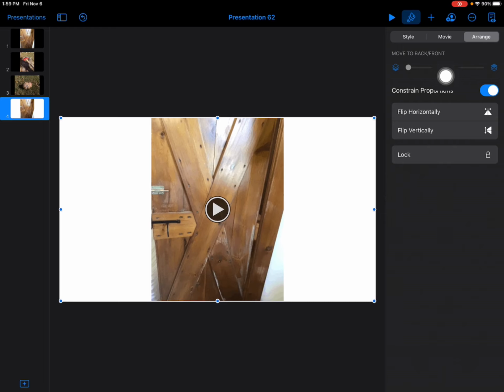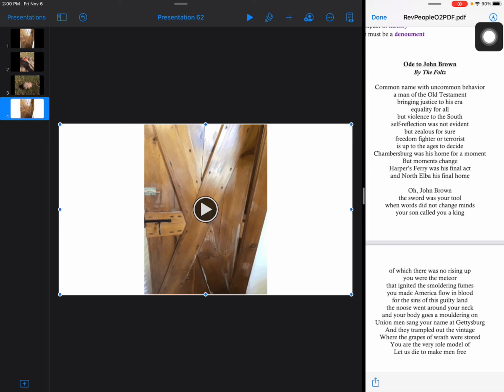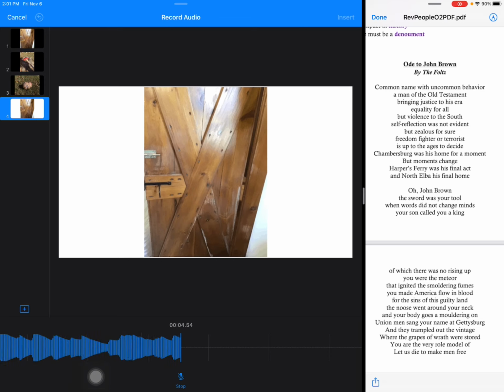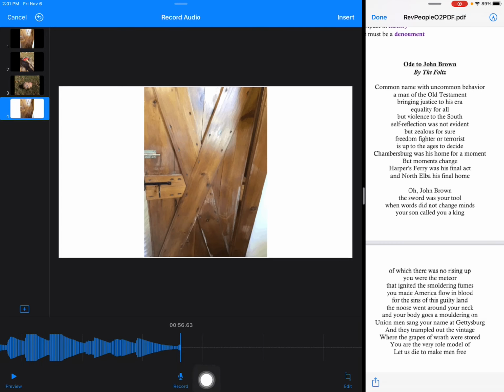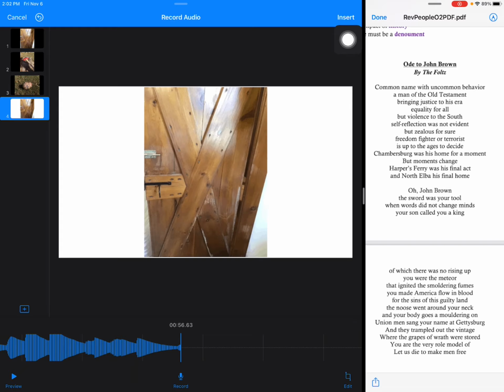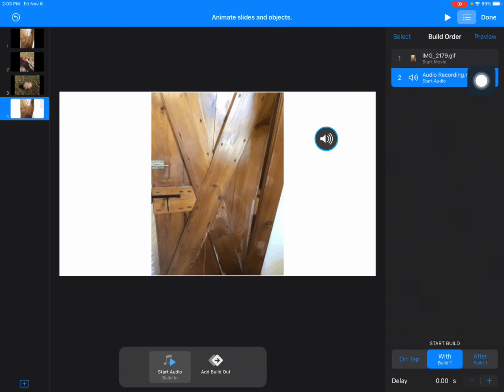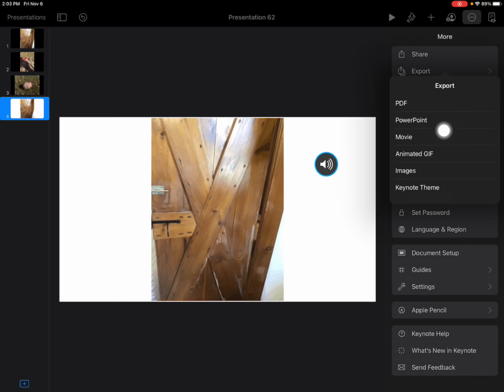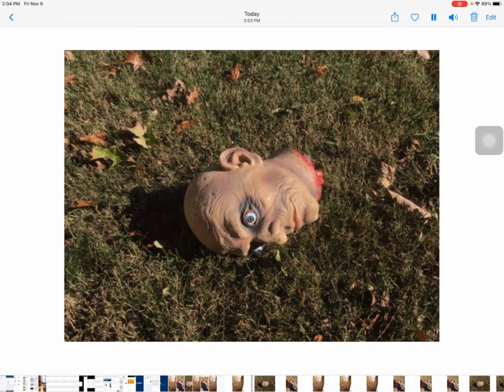Part 2: Audio and Finalize